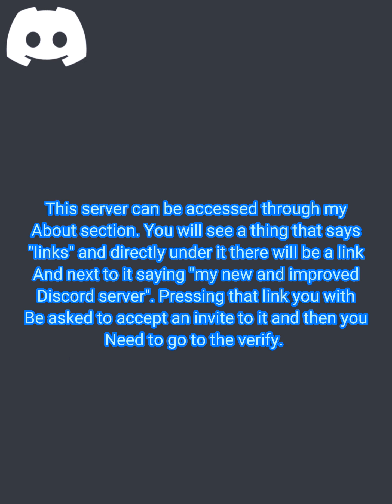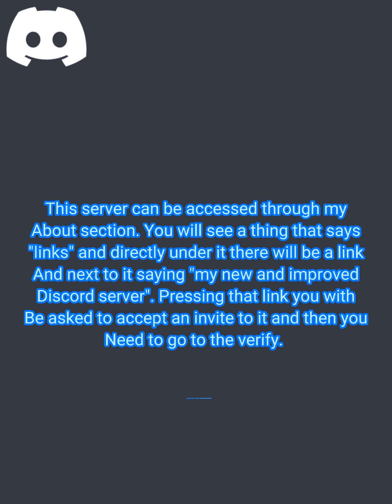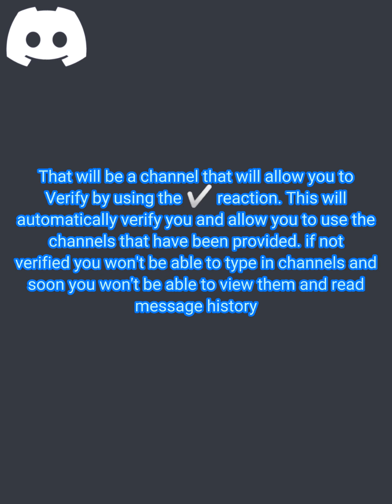How to enter my new discord server